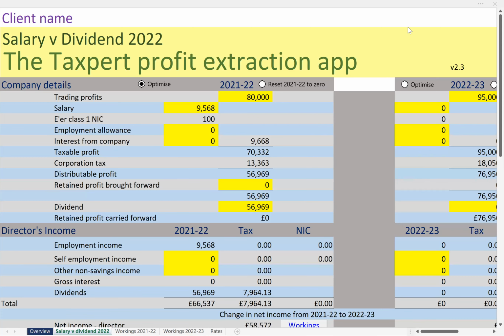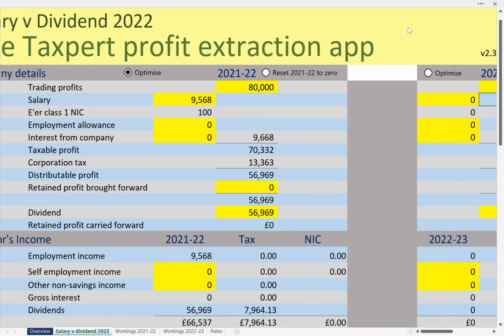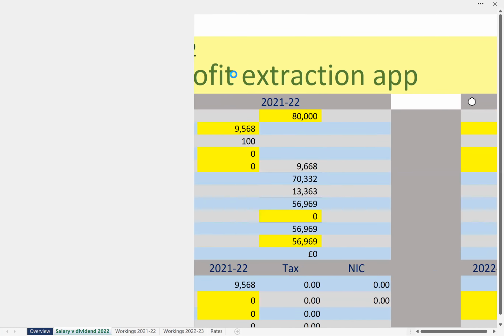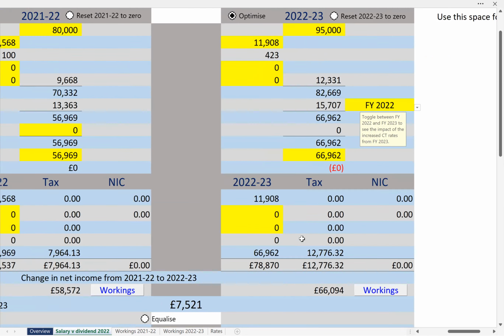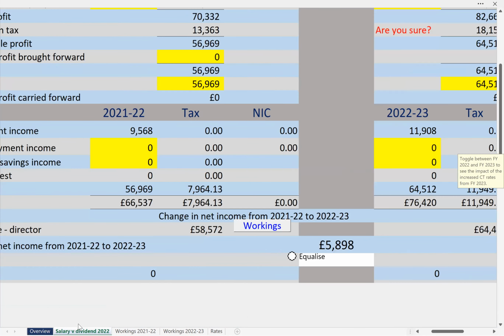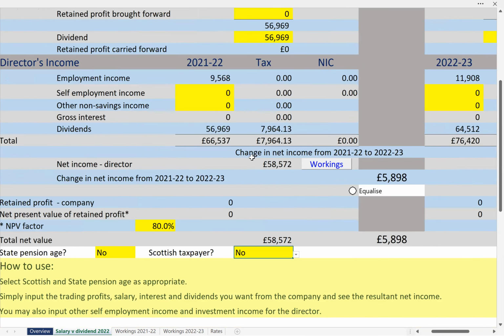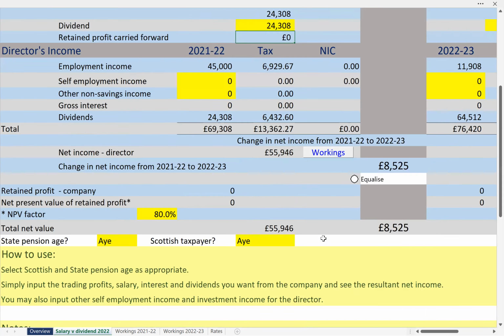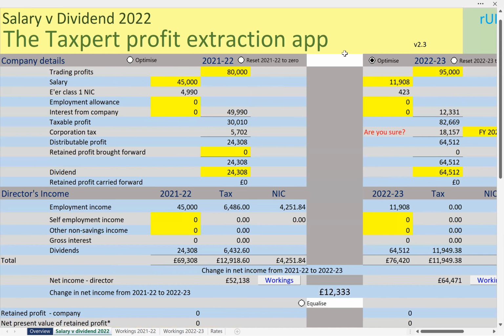Taxpert 2022 Salary v Dividend App